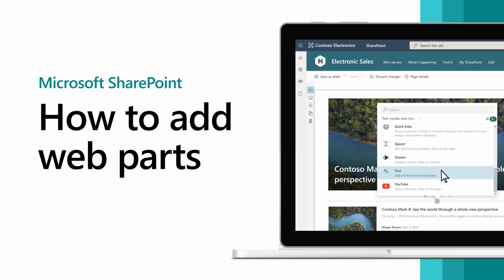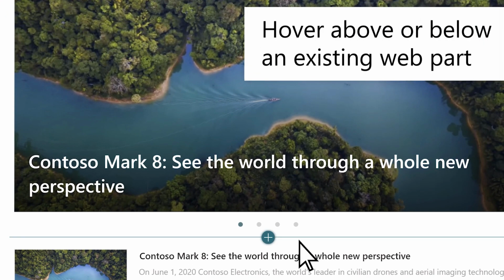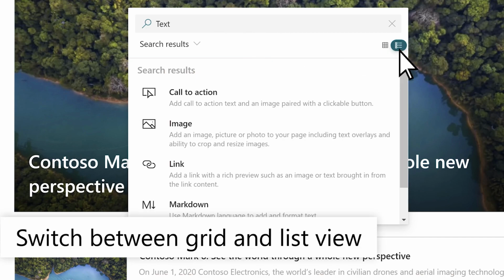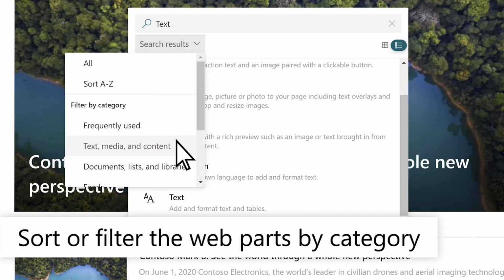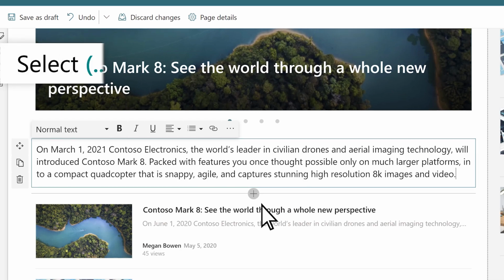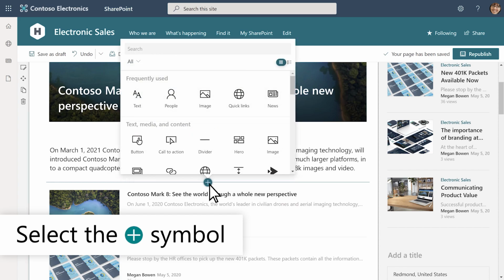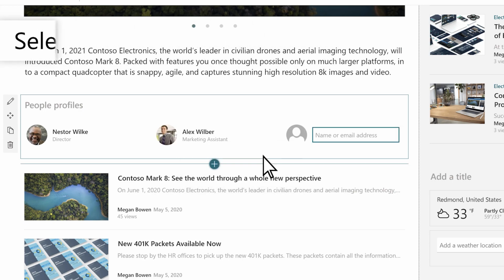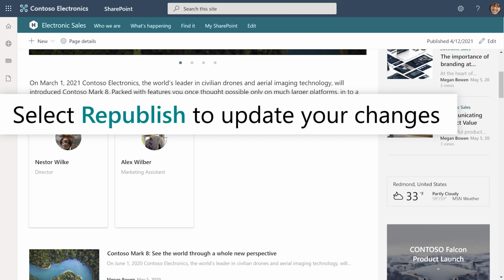Getting started with SharePoint - How to add web parts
📺 When you add a modern page to a site, you add and customize web parts, which are the building blocks of your page. You can add text, images, files, video, dynamic content, and more using the web parts available in the product, acquired from the SharePoint store or created by developers.

• SharePoint - Your mobile, intelligent intranet.